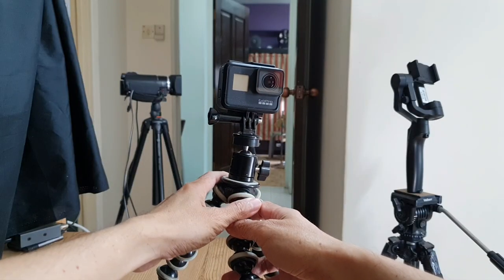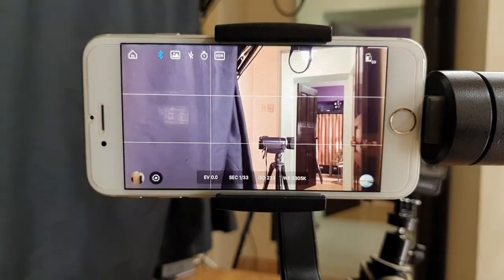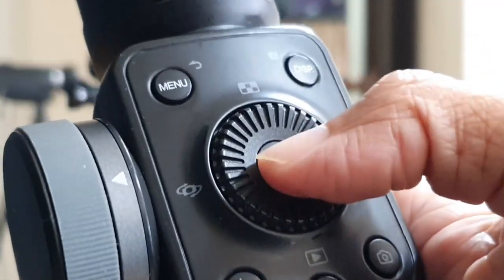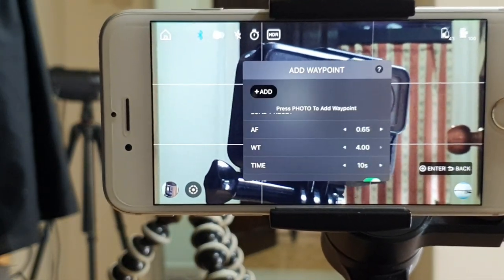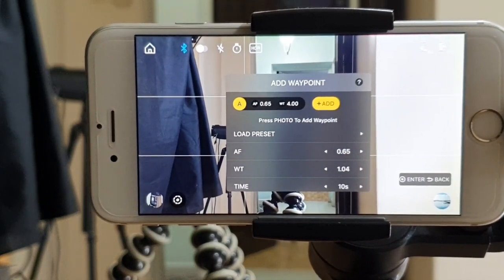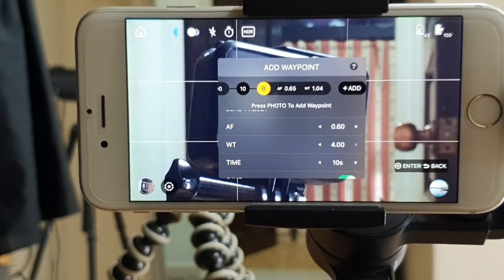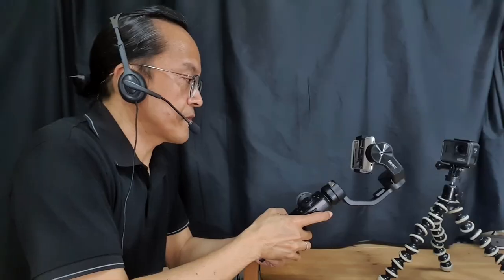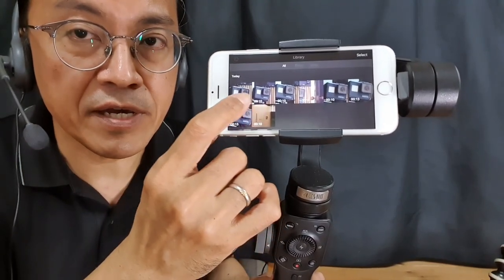Vertigo Effect Tutorial | Zhiyun Smooth 4 Review Part 9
How to create the vertigo effect on the Zhiyun Smooth 4? Download my Ultimate Guide on How to Use the Zhiyun Smooth 4 here... ➡️

I avoided making this tutorial because the original method was frustrating until now...

Like this video? Buy me coffee... 😋

Try it and let me know if it works for you.

Feel free to reply with a comment or question.

Share this post with your friends and colleagues.

Adrian Lee
VIDEOLANE.COM